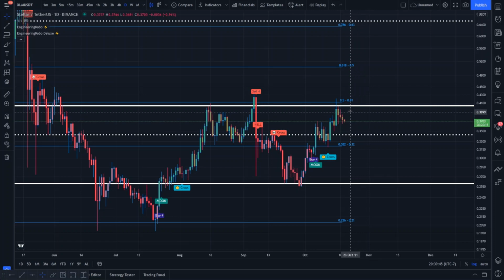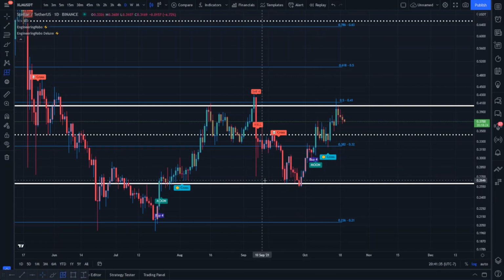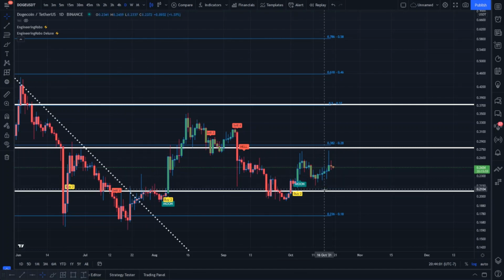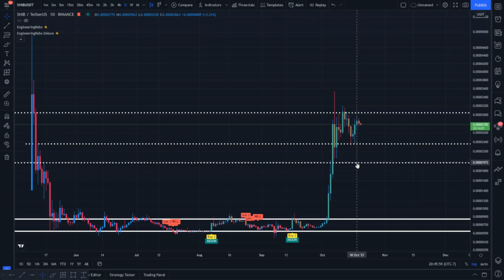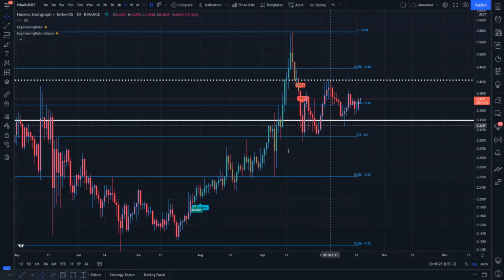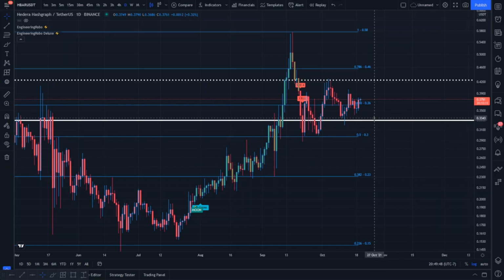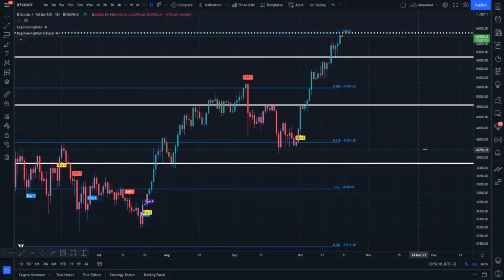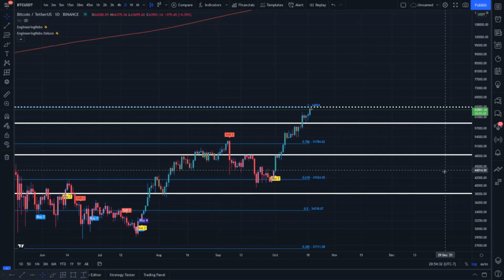How to trade STELLAR LUMEN? XLM Technical Analysis & XLM Price Prediction 2021